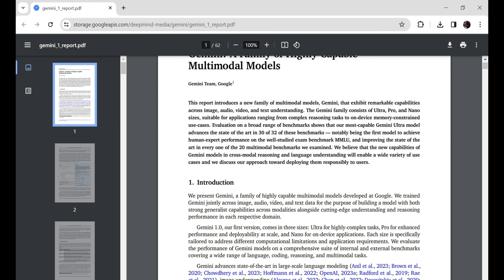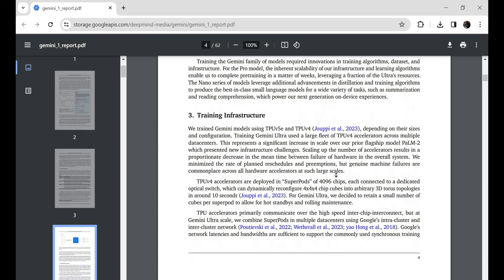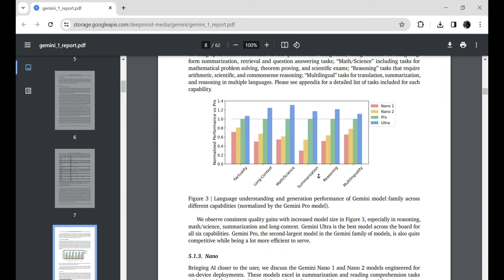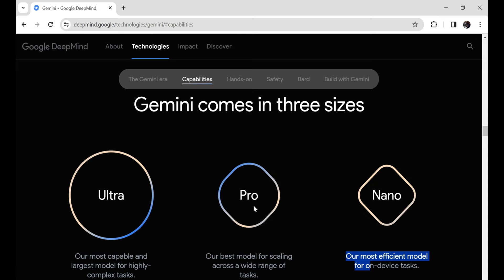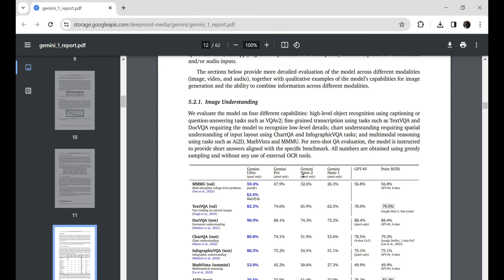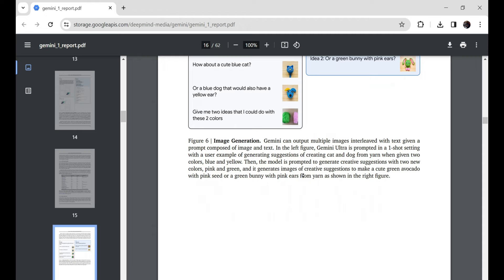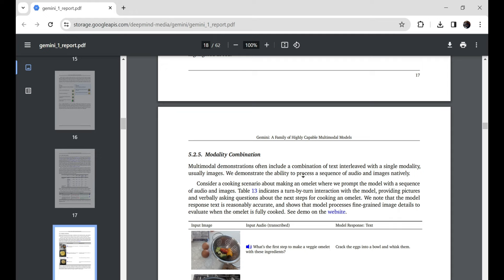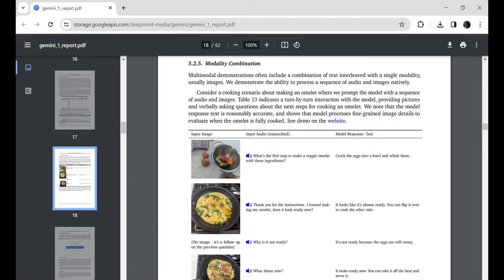Meet Gemini: The AI That Can Write, Code, Paint, and More!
Forget chatbots that just talk. Google Gemini AI is a whole new breed of artificial intelligence. It's like having a superpowered Swiss army knife in the digital world, capable of handling pretty much anything you throw at it.Gemini is just the beginning of a new era in AI. It's a glimpse into a future where machines and humans work together to create, solve problems, and push the boundaries of what's possible. And that, my friends, is pretty darn exciting!